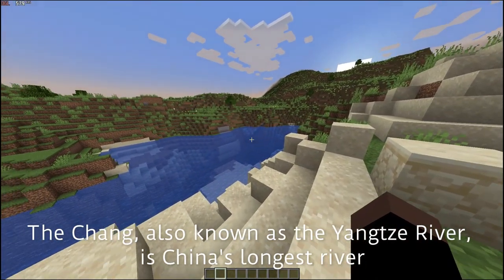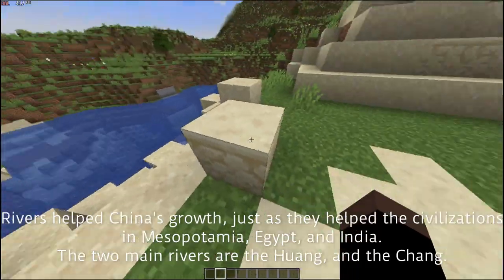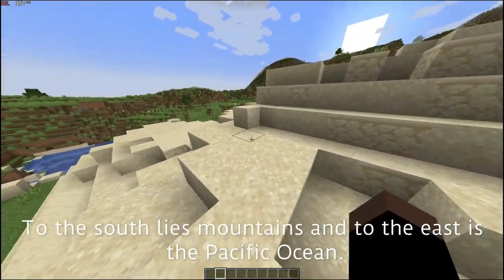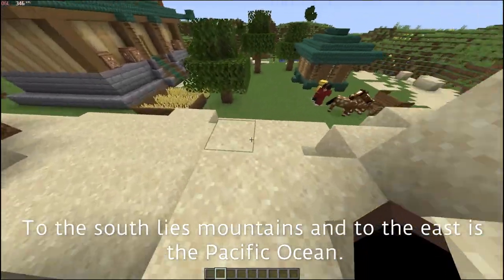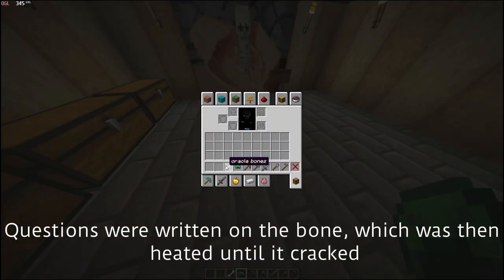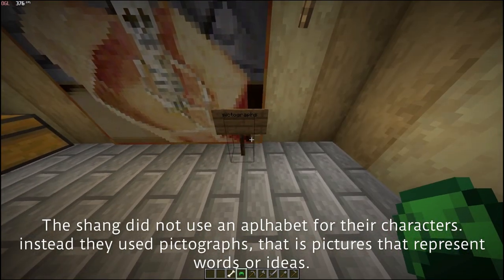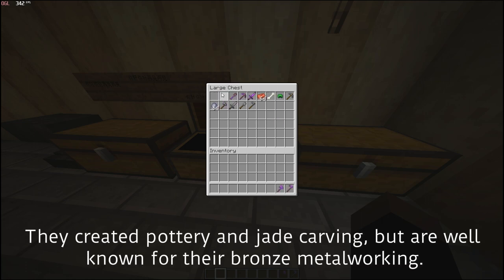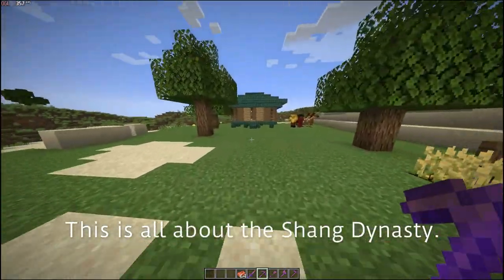Shang dynasty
Download CapCut Desktop to get 7 days of free CapCut Pro